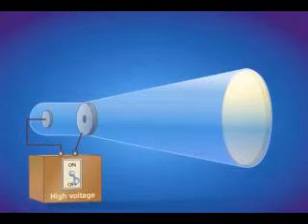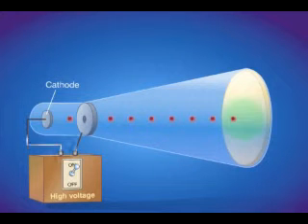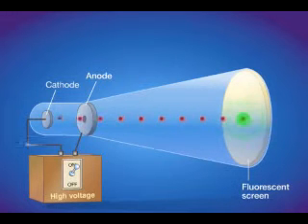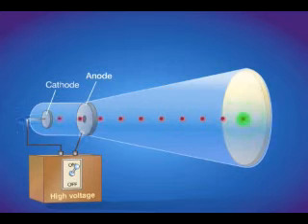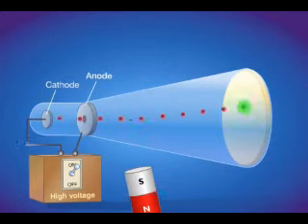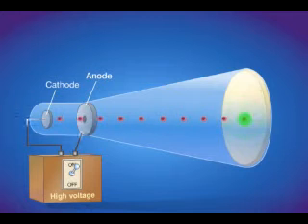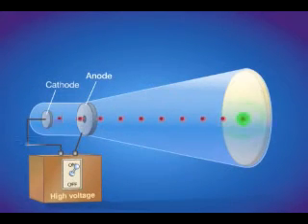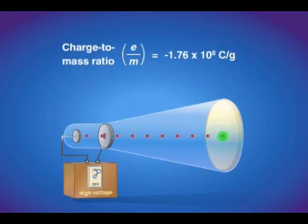Cathode Ray Tube